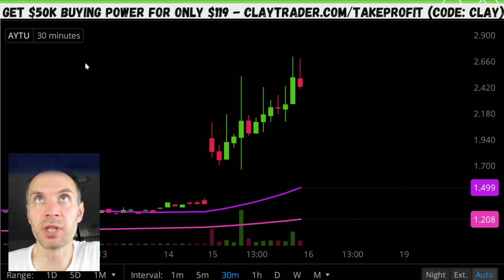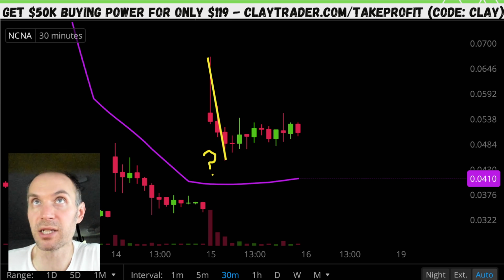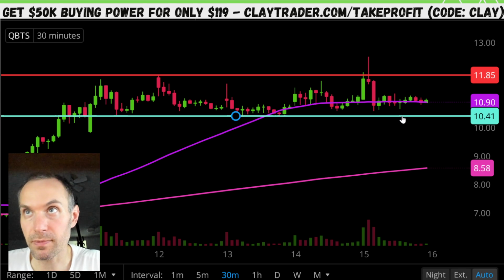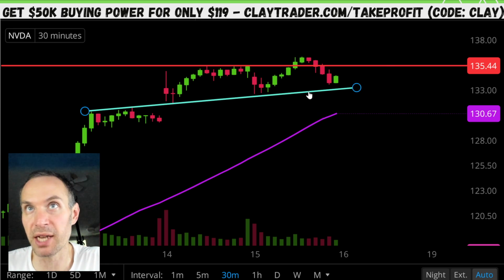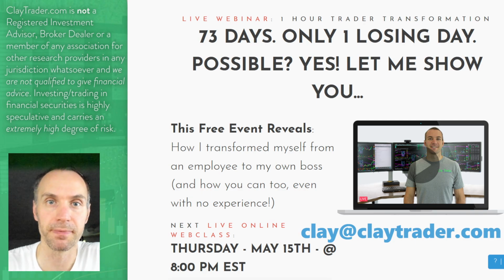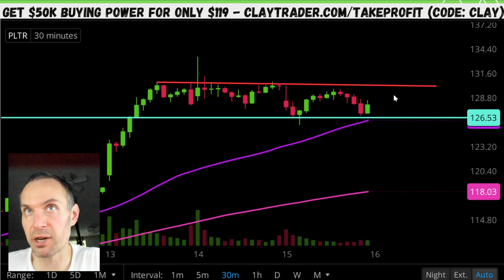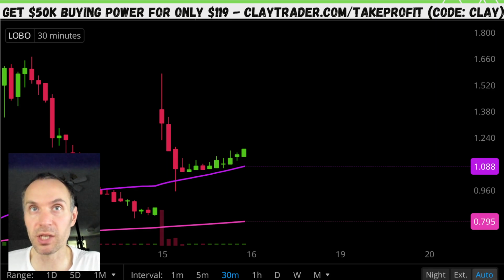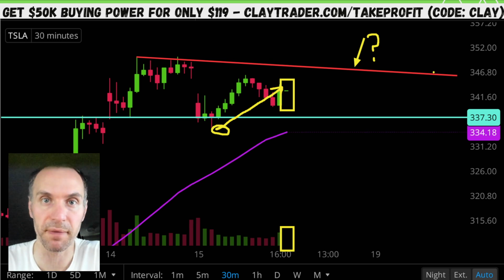Top 10 Stocks For May 16, 2025 ( $AYTU, $NCNA, $QBTS, $GRYP, $NVDA, and more! )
Learn how to trade big board and penny stocks by learning to read stock charts and identify technical patterns through technical analysis. Follow along and learn as I perform a quick stock chart technical analysis review on $AYTU, $NCNA, $QBTS, $GRYP, $NVDA, $CLIK, $PLTR, $SMCI, $LOBO, $TSLA.